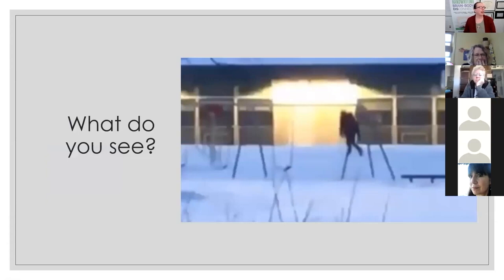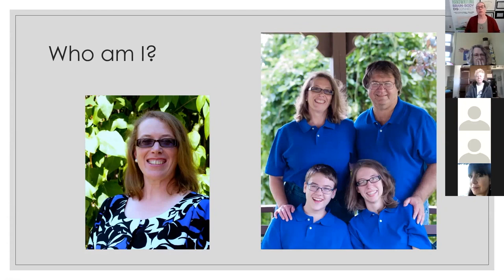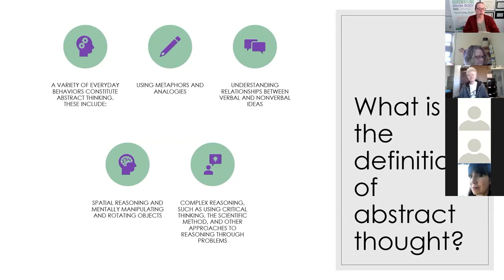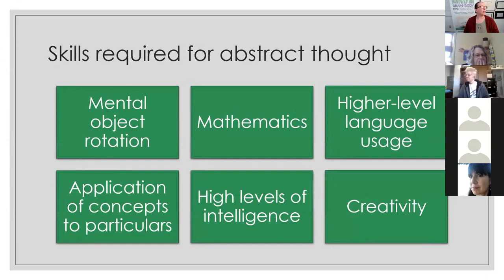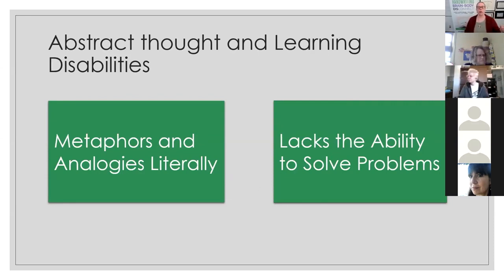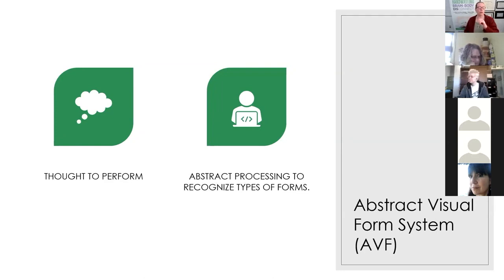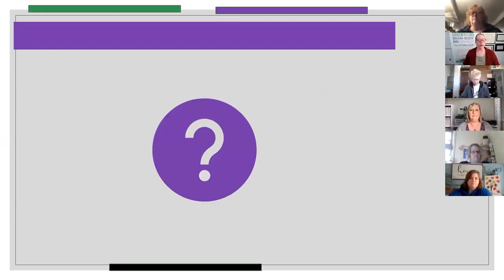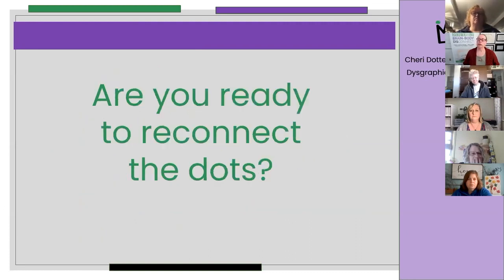TWG S2 E7: Form Constancy Masterclass See description for CEU details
Today's episode is from a masterclass that I presented several years ago. Form Constancy is a visual perceptual concept that impacts letters like b,d,p,q, or numbers 2 and 5. The event began by defining dysgraphia.

Introduction:
The episode explores dysgraphia and its impact on written expression, spelling, and more.
The host mentions their OT (Occupational Therapist) background and their goal to establish correlations between OT concepts and dysgraphia.
Segment 1: Foundations of Dysgraphia
Dysgraphia is introduced as a condition encompassing various aspects, including sensory-motor development, visual-spatial relationships, and memory.
The host categorizes dysgraphia into three levels:
The basic foundation involves sensory-motor and neurological development.
Word and sentence formation, which is language-based.
Paragraph formation, which relates to conversational writing styles.
Segment 2: Dyslexia vs. Dysgraphia

A listener's question about the difference between dyslexia and dysgraphia is addressed.
Dyslexia is explained as a reading difficulty or intake issue, while dysgraphia pertains to output issues in writing.
Mention is made of dyscalculia, another related condition.
The importance of considering oral expression, such as dyspraxia of speech, in understanding dysgraphia is emphasized.
Segment 3: Cognitive Level of Dysgraphia

The highest level of dysgraphia is discussed, focusing on cognitive aspects and their connection to conversational speech.
The host introduces the topic of "form constancy" and its link to abstract thought.
A quote from the host's book mentions the connection between form constancy and abstract thought.
Segment 4: Form Constancy and Abstract Thought
The episode delves into the concept of form constancy and its significance.
The host explains how form constancy issues can affect a child's abstract thinking abilities.
Segment 5: Audience Questions

The host invites questions from the audience regarding dysgraphia or any related topics discussed in the episode.
Conclusion:

The episode wraps up with a reminder of the main topic, dysgraphia, and the opportunity for listeners to ask more questions in future episodes.